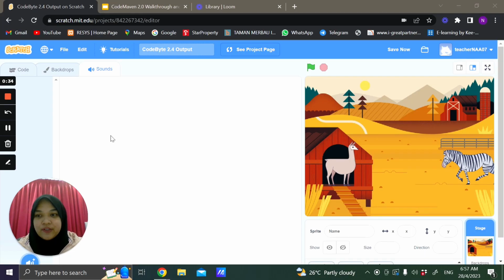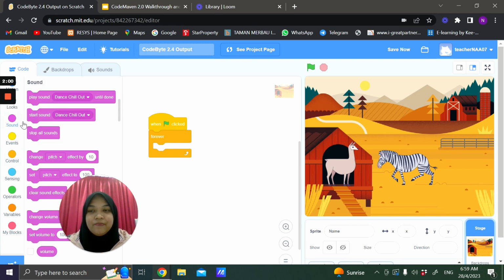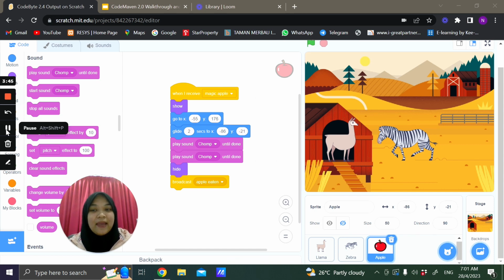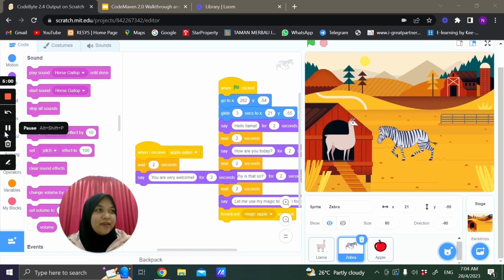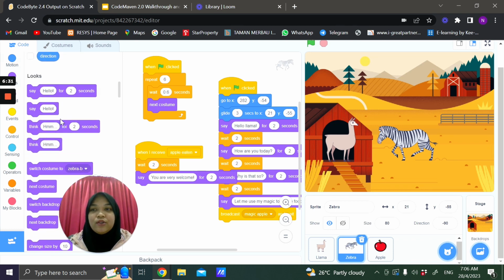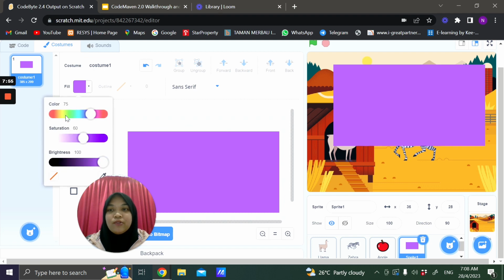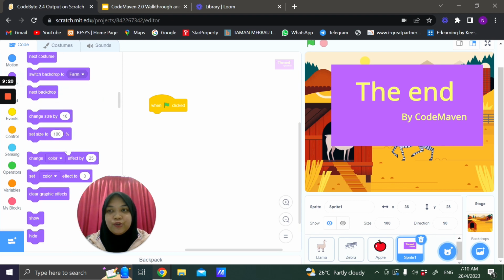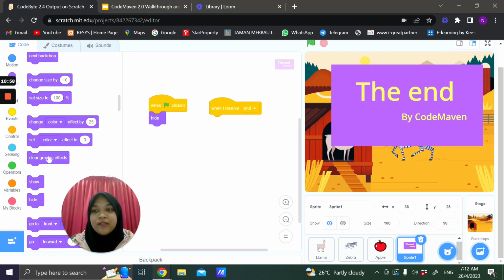CodeByte Episode 4 - Lights, Music, Action: Adding Special Effects to Your Cartoon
Are you excited for 𝗖𝗼𝗱𝗲𝗕𝘆𝘁𝗲𝘀? Let's now wait any longer and join us on the CodeMaven Website and Social Media from 𝟮𝟴 𝗔𝗽𝗿𝗶𝗹 𝘁𝗼 𝟭 𝗠𝗮𝘆 for an exciting lineup of events!

Get ready for the 𝗹𝗮𝘀𝘁 𝗲𝗽𝗶𝘀𝗼𝗱𝗲 𝗼𝗳 𝗖𝗼𝗱𝗲𝗯𝘆𝘁𝗲𝘀 on 𝗠𝗼𝗻𝗱𝗮𝘆, 𝟭 𝗠𝗮𝘆, featuring a series of mini online workshops (𝟭𝟱 𝗺𝗶𝗻𝘀 𝗲𝗮𝗰𝗵) that will leave you feeling inspired and empowered.🤯

We'll be posting 𝗻𝗲𝘄 𝗖𝗼𝗱𝗲𝗕𝘆𝘁𝗲 𝗘𝗽𝗶𝘀𝗼𝗱𝗲 daily at 𝟴 𝗣𝗠 on our website and social media, so be sure to tune in as we dive into the world of coding and technology together! 🙌